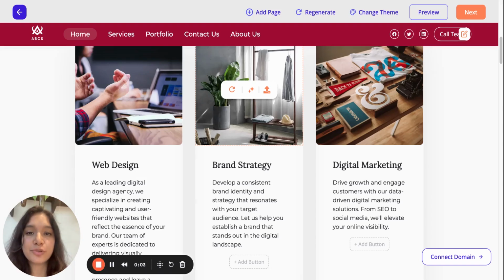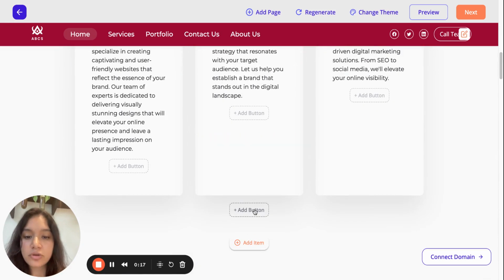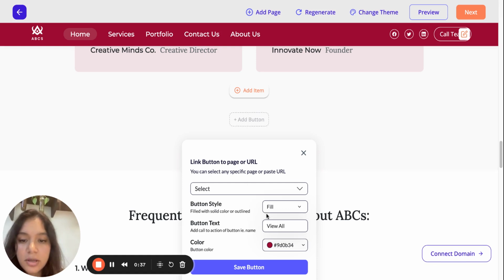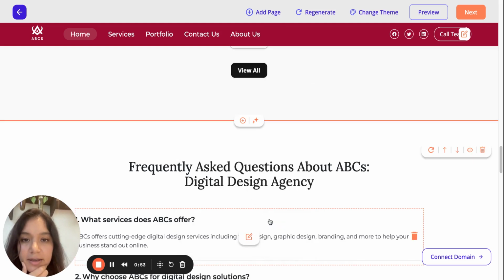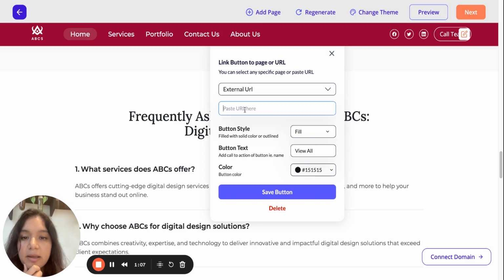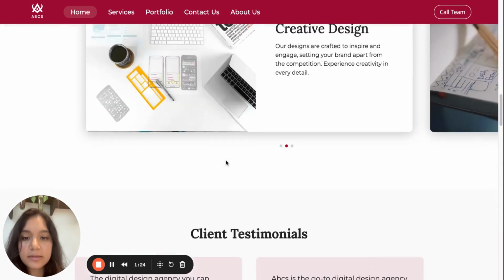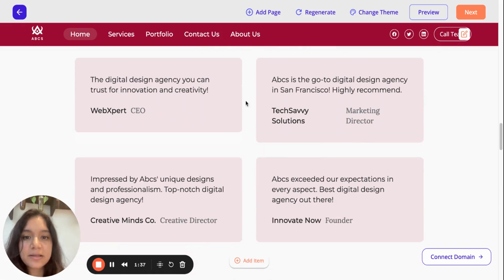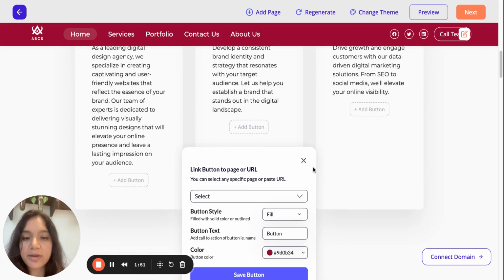How to add CTA Buttons on Butternut AI | Tutorial of the best AI website builder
To add call-to-action buttons to different sections on the websites for increased user engagement and navigation, use the following steps -

1. Identify the section where you want to add the button.

2. Place your mouse over the section where you want to add the button.
Click on the "Add Button" option.

3. Choose whether to link the button to an internal page or an external URL.
- For internal page: Select a page or create a new one, choose a button color, and save.
- For external URL: Enter the URL and save.
- You can also pick the color, text, layout of the button on this popup.
- Hit Save button

4. Preview the button to ensure it is working correctly.

Butternut is the fastest AI website builder. Create sites for your idea. Design smarter, publish faster.